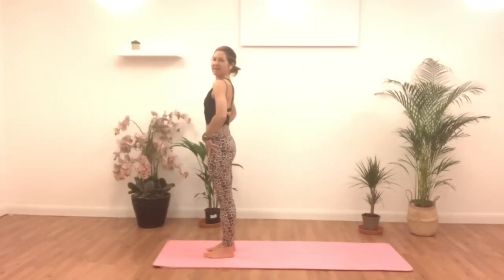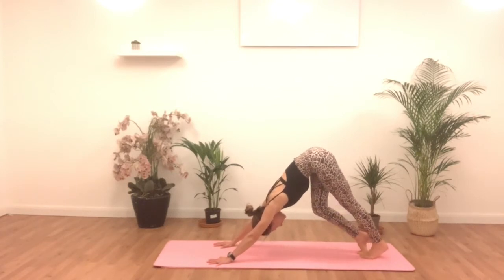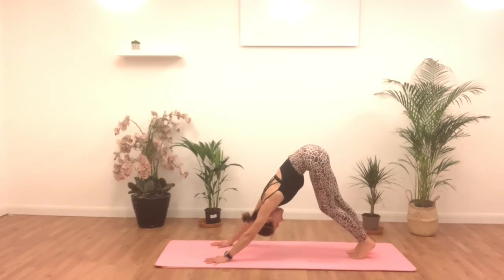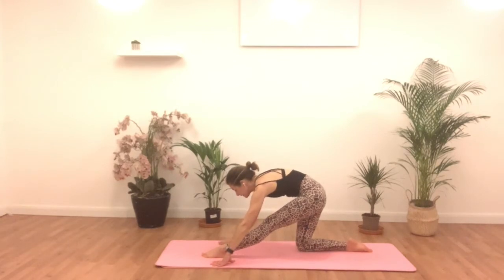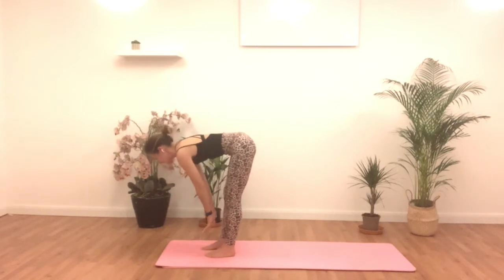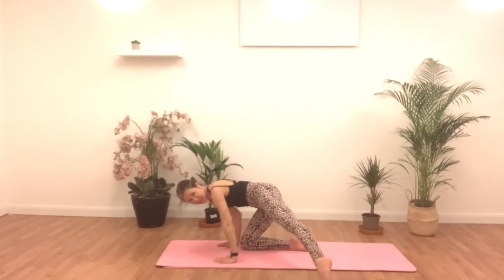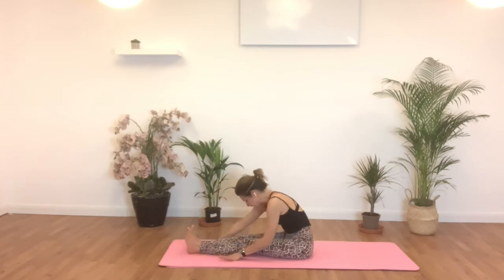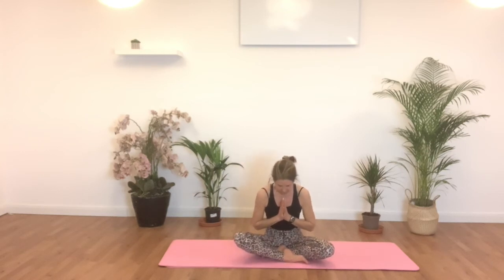Spring into Spring Day 31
FINAL DAY - Yay you did it!

Our final day of the Spring into Spring Challenge today looks back at some of the hi-lights of the previous month,  with juicy twists and long stretches this practice ends off our challenge feeling stronger, leaner and maybe a little more centred.  Bless you all for joining me.  I've loved sharing the practices with you each day.  I'm hoping you feel fabulous!   Namaste.